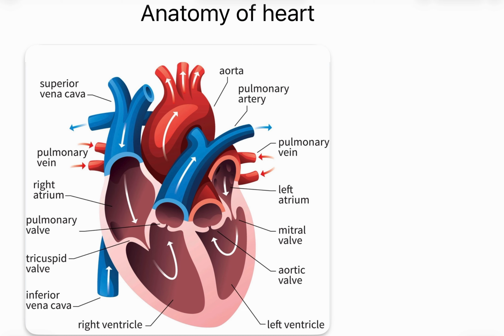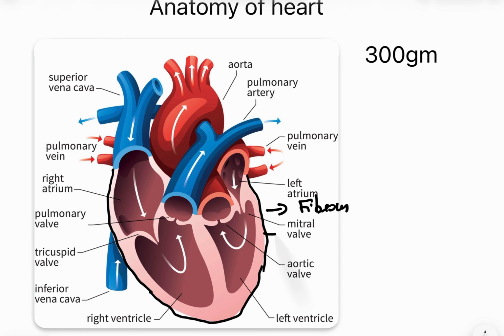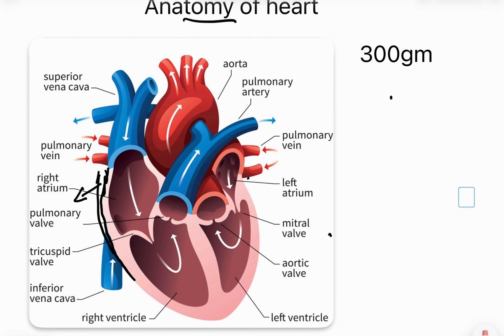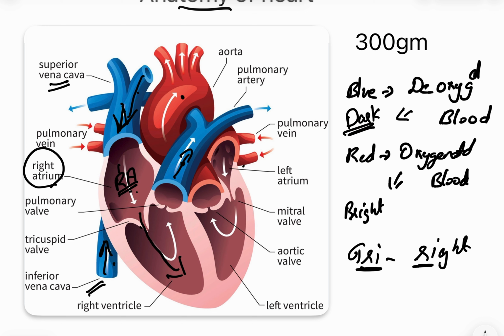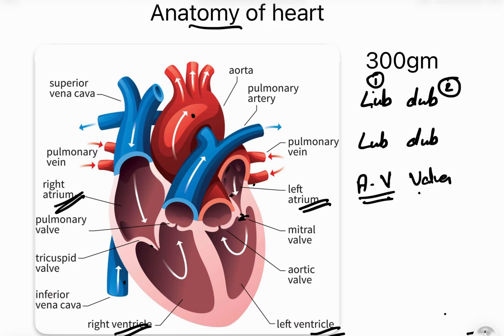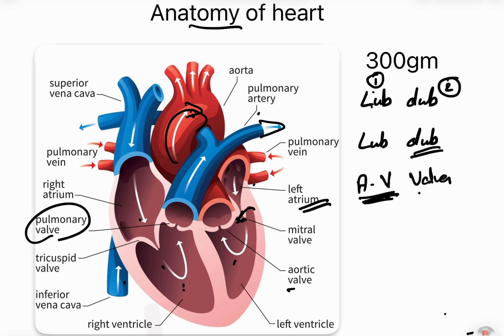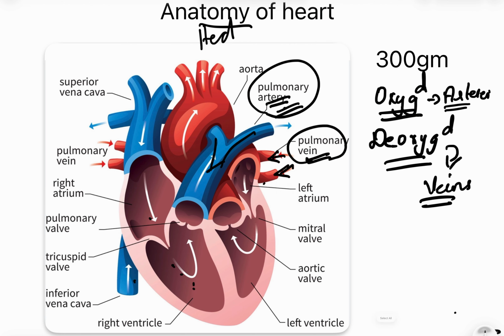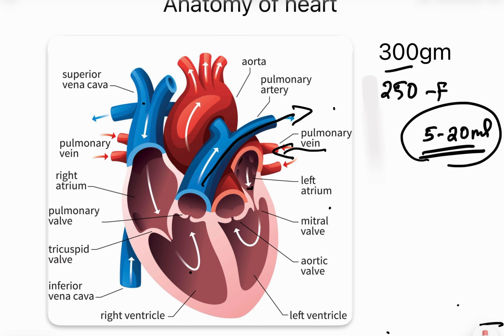Anatomy of Heart -Part 1